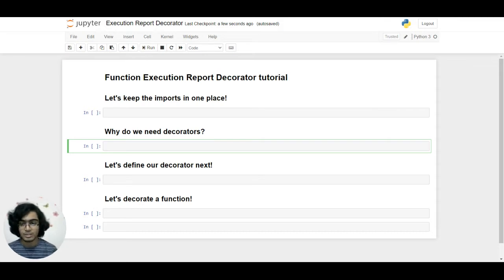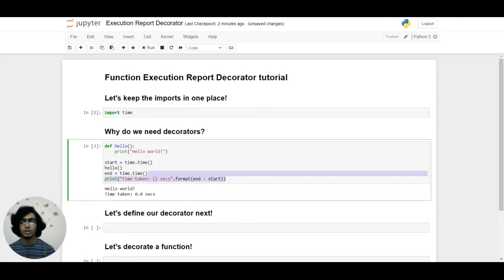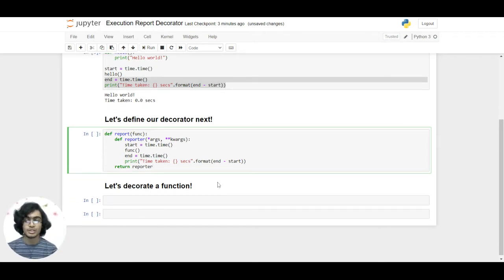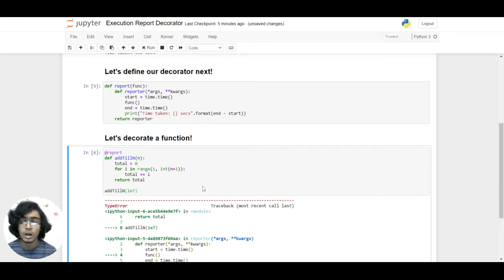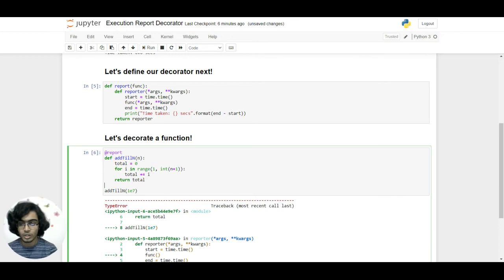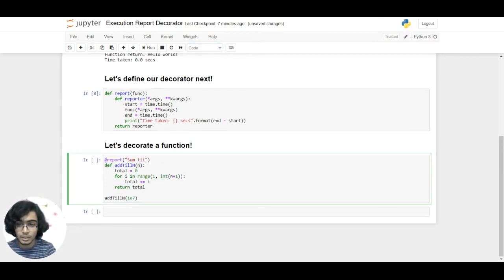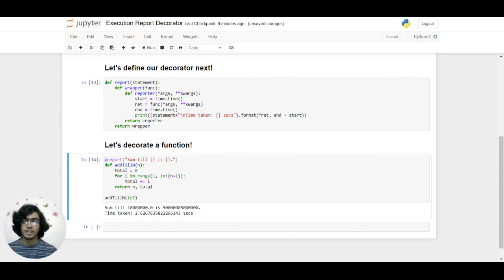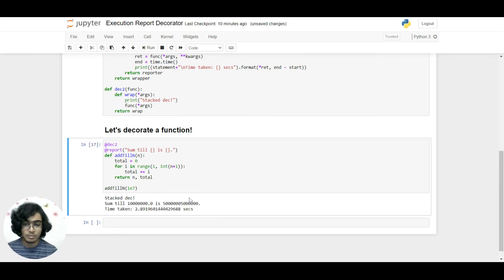Function Execution Report Decorator in Python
In this video, I show you how to create a decorator in Python that will make it very easy to print the output of each of your functions along with the time taken for them to execute.

The objective of this video is to give a good idea on the following Python concepts:
- Printing the time taken for a function to execute
- Defining and using decorators
- Usage of * and ** symbols in function definitions and function calls
- Defining decorators with arguments
- Stacking multiple decorators